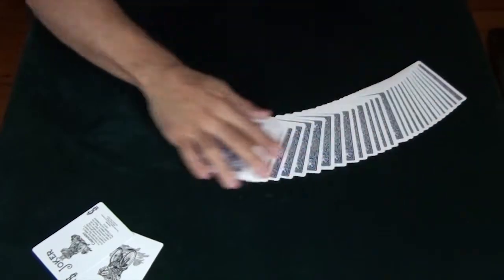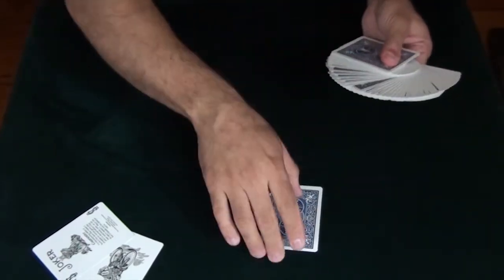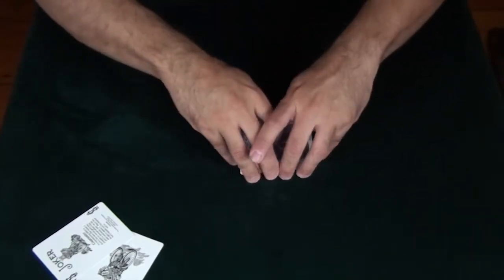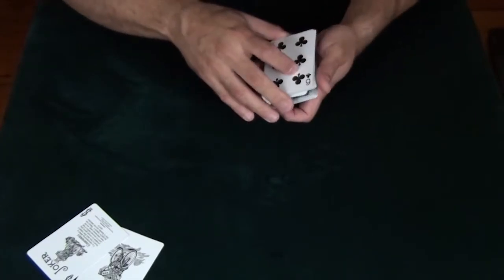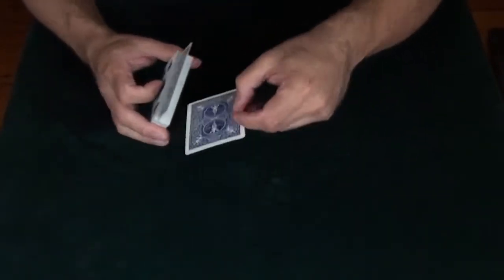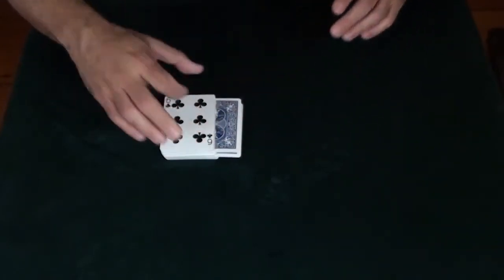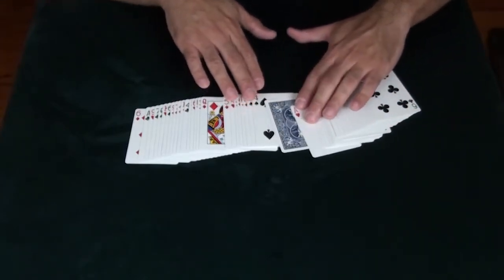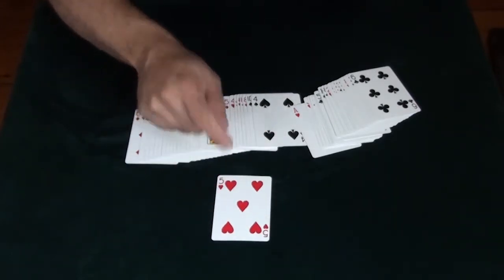Melting Spread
The Jokers are also my assistants.